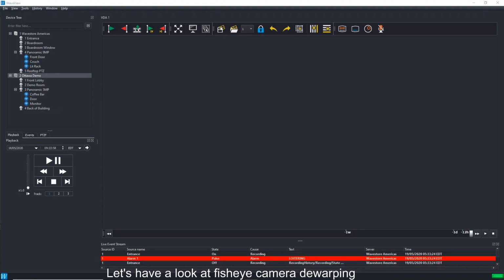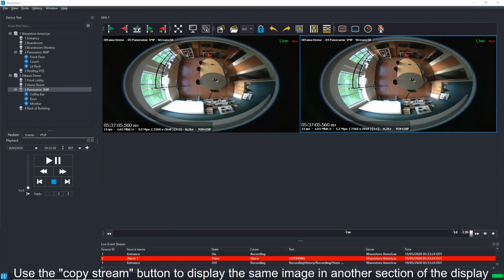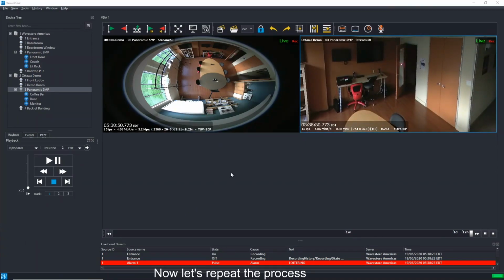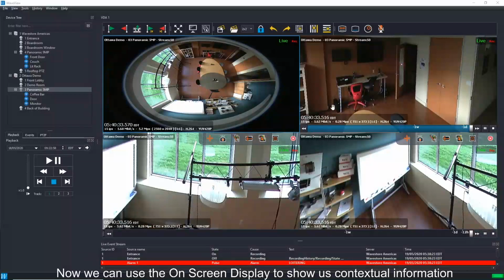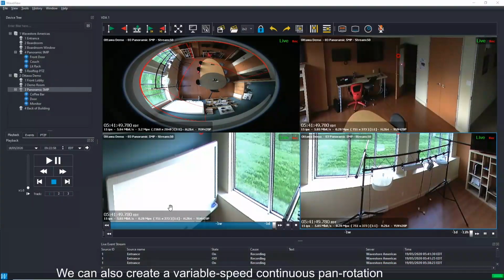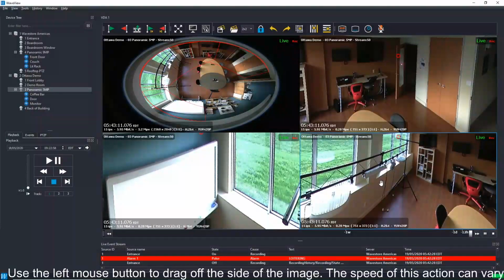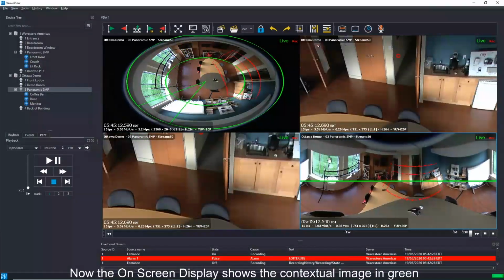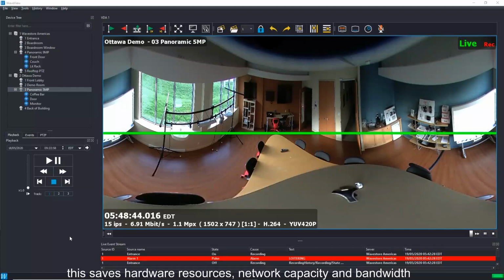Wavestore Dewarping Tour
📣 Say goodbye to distorted views!

✅ Upgrade to the latest version of Wavestore and instantly convert fish-eye lenses to a regular perspective with our Dewarping feature.

✅ Get in touch via our channels or book a demo using the link below to learn more about how Wavestore can help restore your productivity and empower you to make the best decisions.